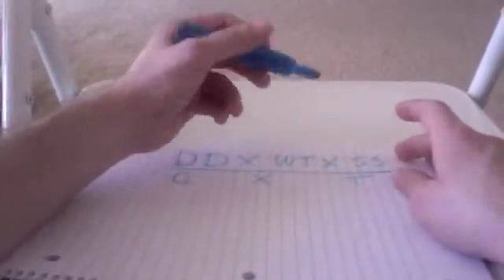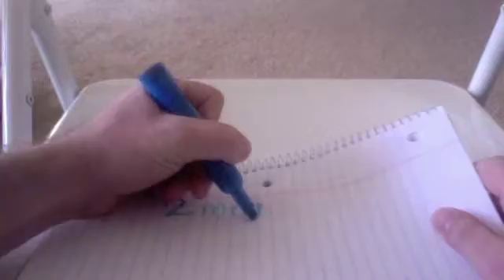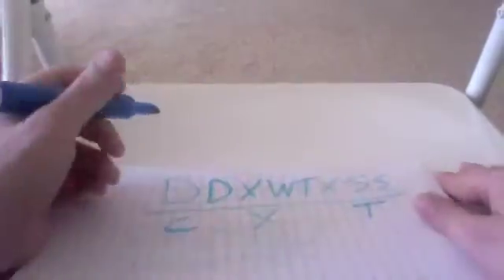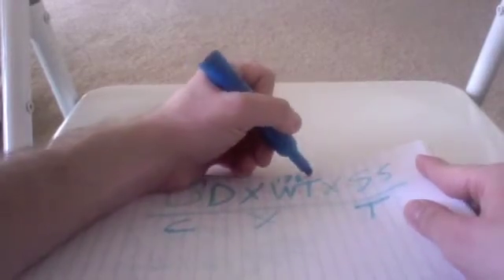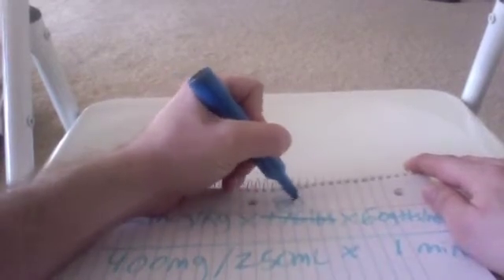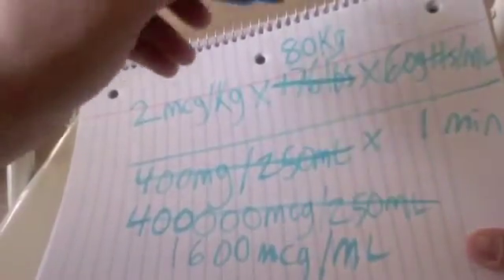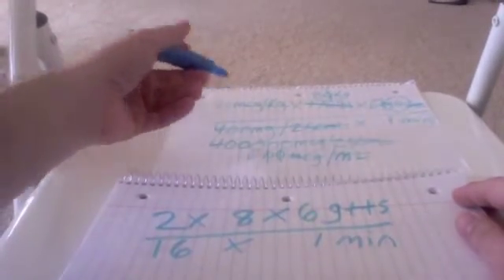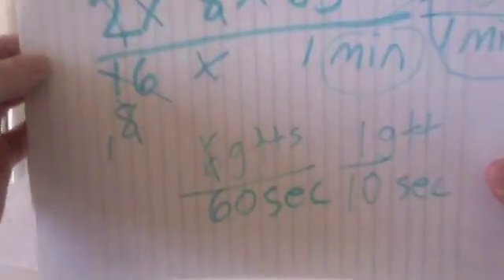The Master Formula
Having trouble remembering all the drug formulas? Have no fear, the Master formula is here! Created by Professor Joe Jones, the master formula has helped many students in a variety of medical professions become masters at calculations just by being simple!!